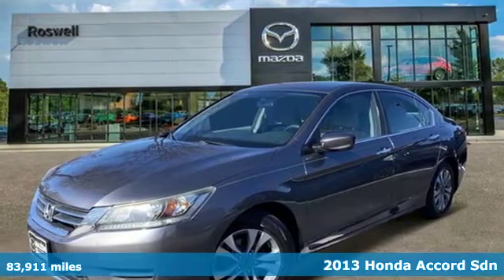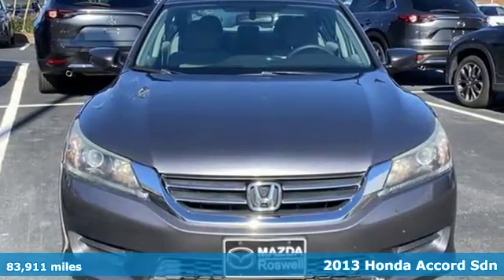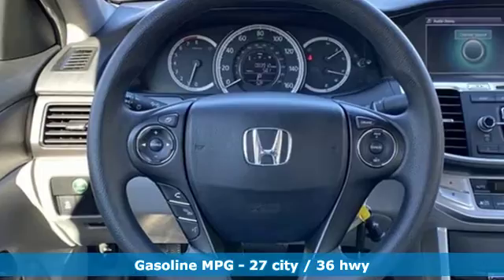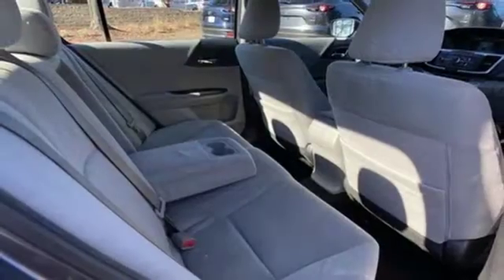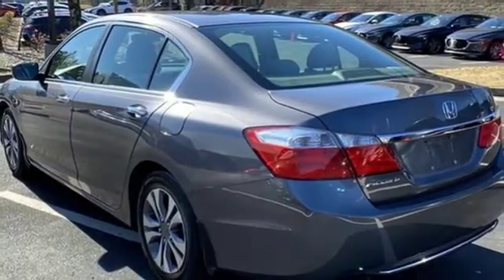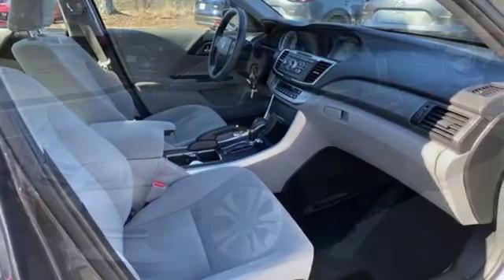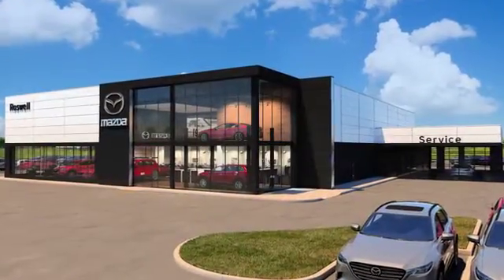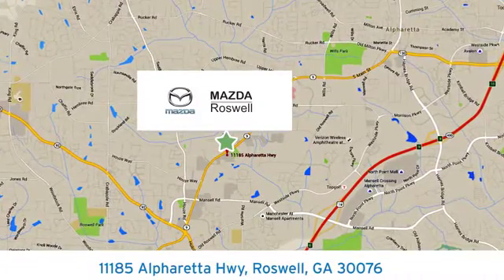Used 2013 Honda Accord Roswell GA Atlanta, GA 688095A - SOLD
Year: 2013
Make: Honda
Model: Accord
Trim: LX
Engine: 2.4L I4 DOHC i-VTEC 16V
Transmission: CVT
Mileage: 83911
Stock #: 688095A
VIN: 1HGCR2F38DA242813
Recent Arrival! Clean CARFAX.brbr2013 Honda Accord LX FWD 27/36 City/Highway MPGbrbrbrAwards:br * Car and Driver 10 Best Cars * 2013 IIHS Top Safety Pick * ALG Best Residual Value * 2013 KBB.com Brand Image Awardsbr2016 Kelley Blue Book Brand Image Awards are based on the Brand Watch(tm) study from Kelley Blue Book Market Intelligence. Award calculated among non-luxury shoppers. Kelley Blue Book is a registered trademark of Kelley Blue Book Co., Inc.brCar and Driver, January 2017.brReviews:br * The Honda Accord is the Labrador retriever of sedans. If you want a hassle-free, pleasing family car with a reputation for quality and an immediate familiarity, it's hard to go wrong with the Accord. Coupe versions, meanwhile, add an element of sportiness, especially when fitted with the strong V6 engine. Source: KBB.com

Address:
11185 Alpharetta Hwy